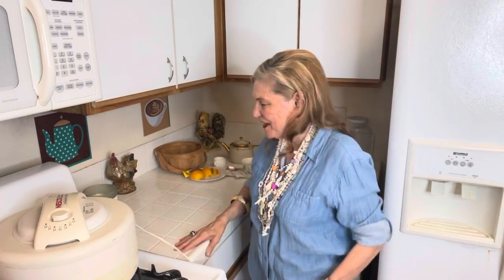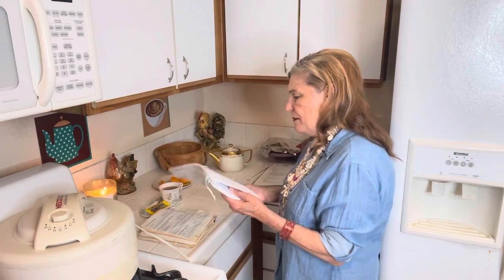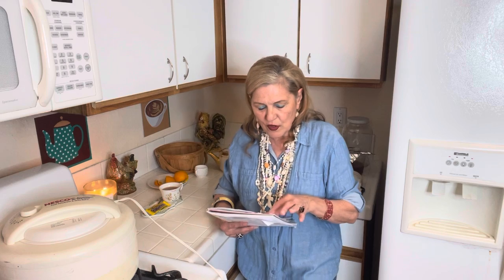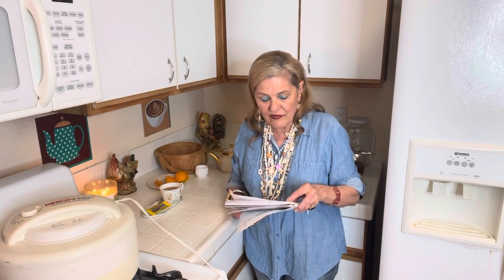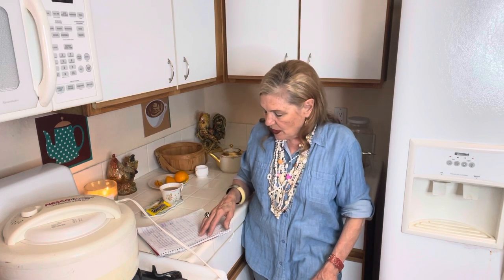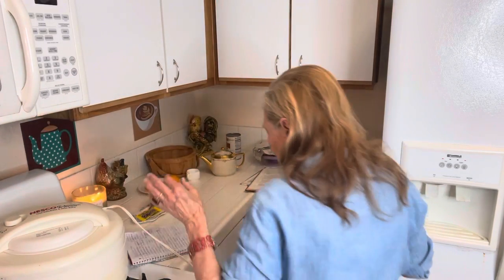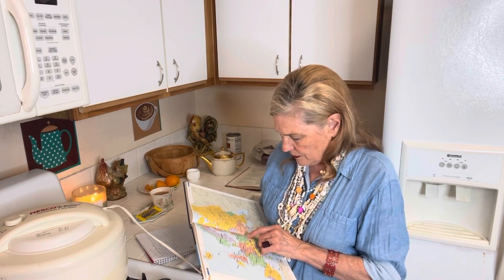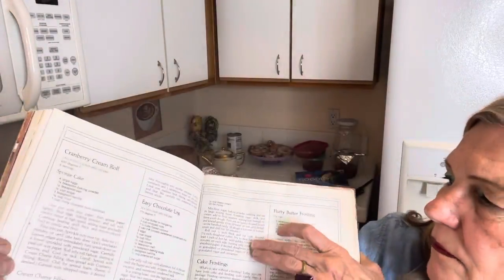Beware! We Can Expect Shortages-Higher Prices/Why? Don’t Have a Stockpile/Little by Little Approach